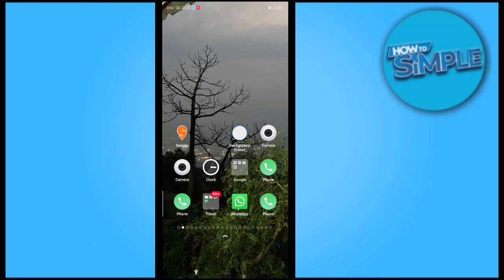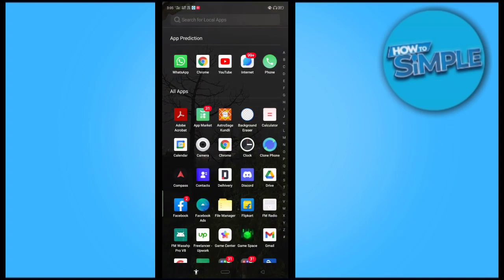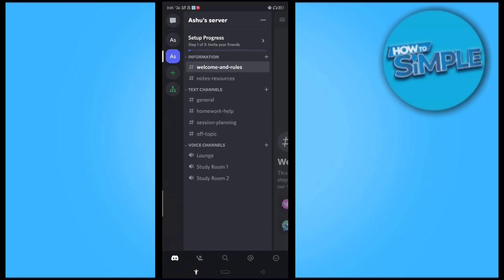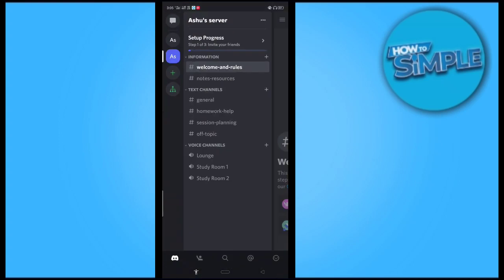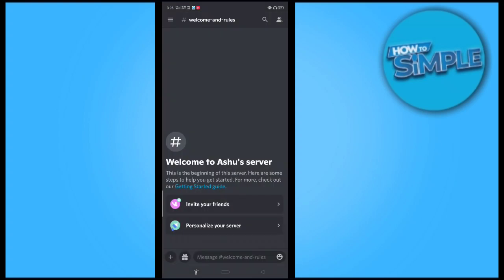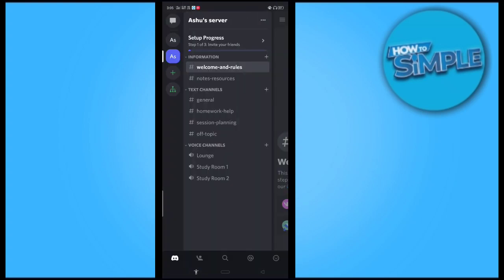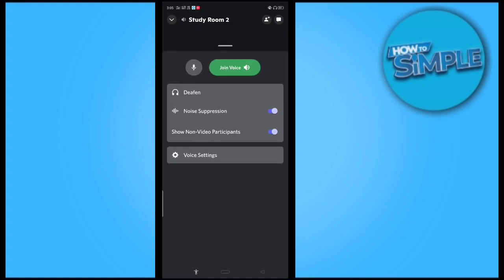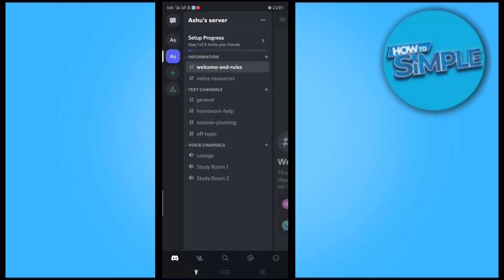How to Screen Share on Discord Mobile (2025)